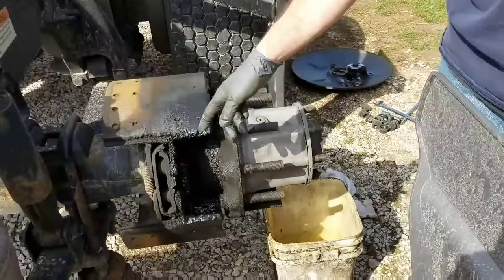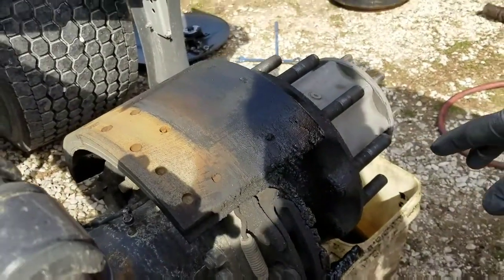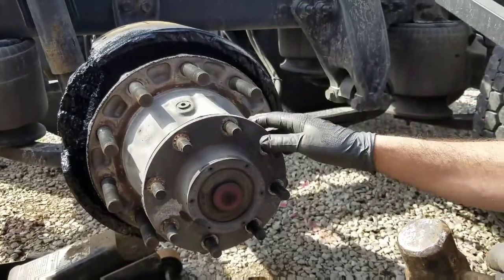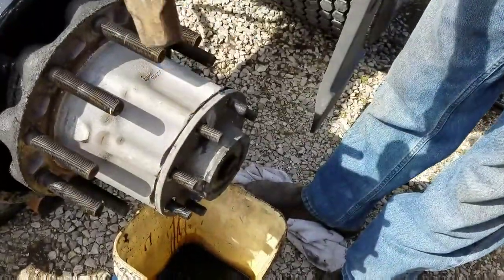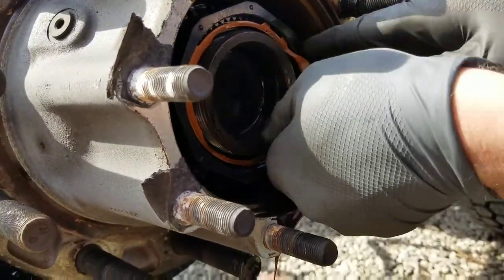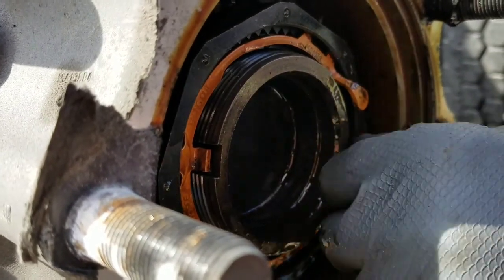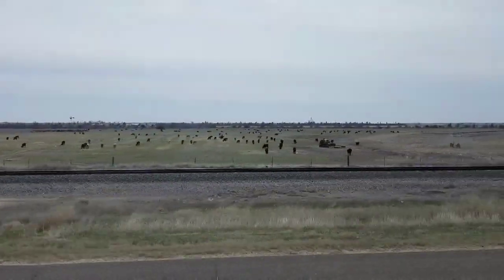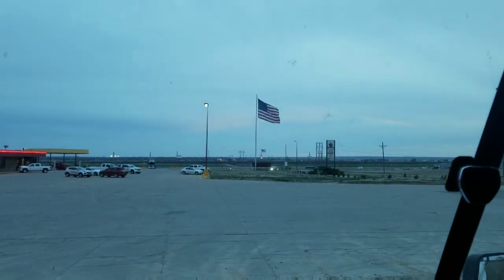Leaky wheel seal on the freightshaker!!!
Fixing the old Freightliner